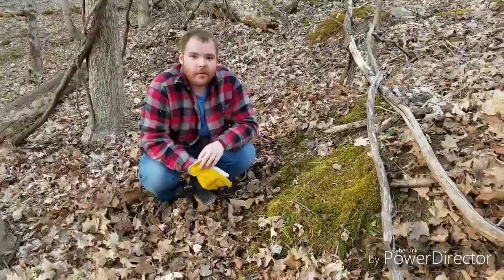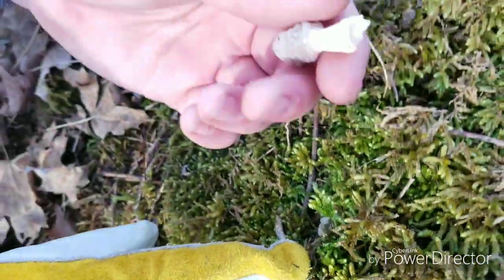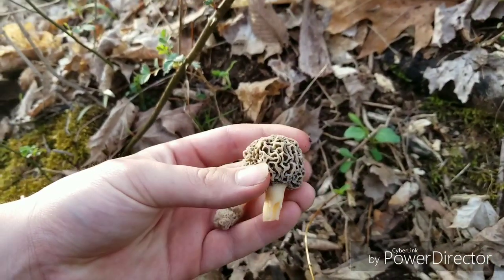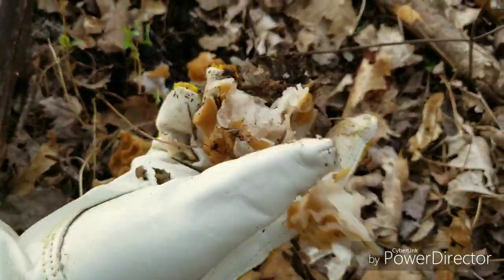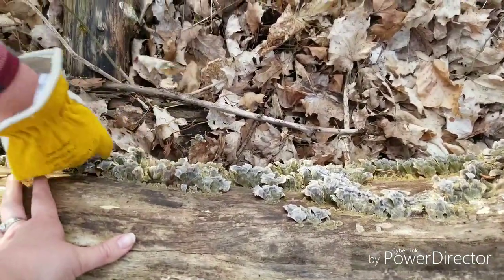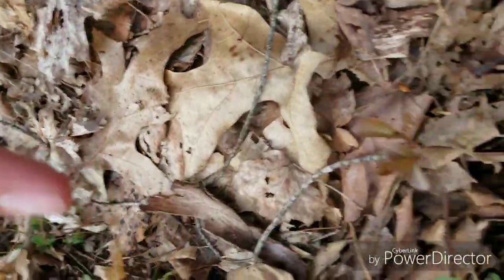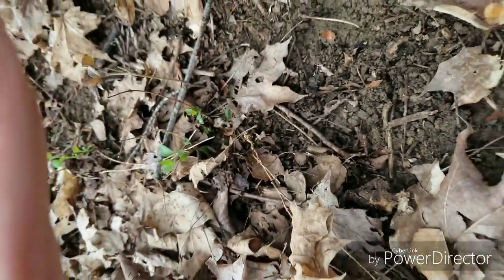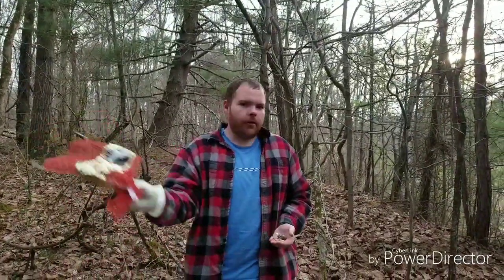First Morel Mushrooms 2019!!!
South east Ohio